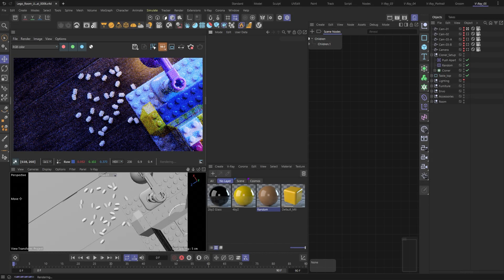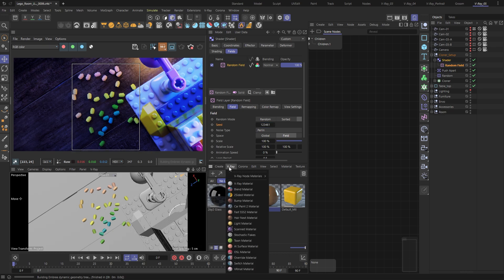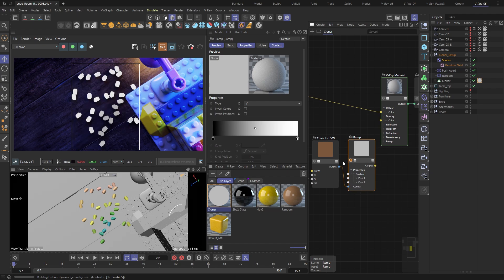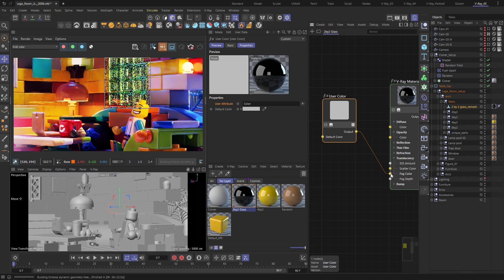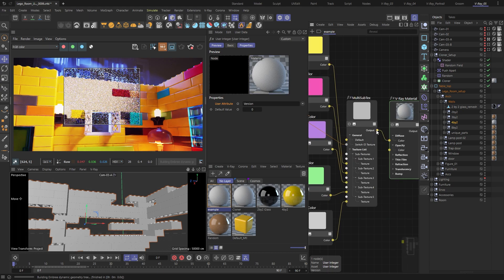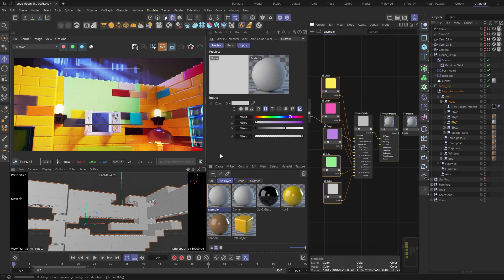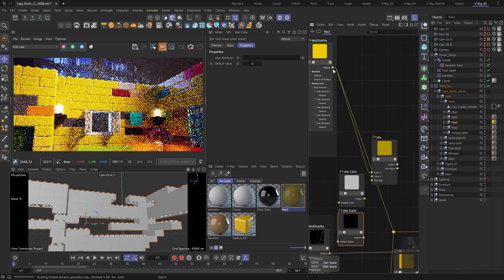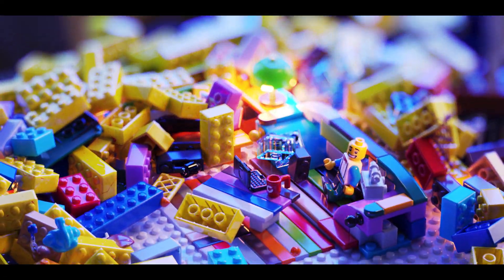Explore object randomization with Custom User Data Nodes in V-Ray for Cinema 4D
Join us as we delve into object randomization through Custom User Data Nodes in V-Ray for Cinema 4D, showcasing how they can breathe life into creations like the vibrant LEGO scene featured in this video. Learn about all the different ways you can create and implement custom user data for shading. We cover the simplest MoGraph use case, accessing data coming from Clones, as well as creating a preset system with customization options, driving different aspects of the material's appearance.

0:00 Intro
0:30 Shader effector with random field
1:49  Moving the MoGraph colors into the material
2:31 Colorizer setup using the node editor
3:15 Using user data for glossiness values
3:31  Creating custom user data for color changes
4:33 About the idea
6:55 Exploring the preset system using User data
7:30 Creating additional user data controls
9:00 Outro